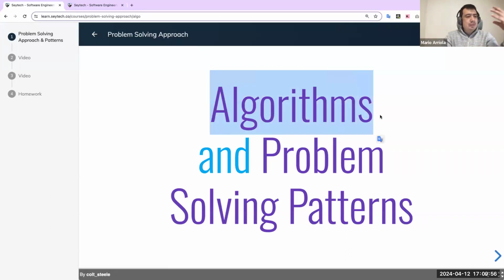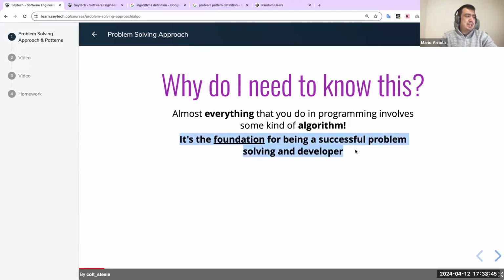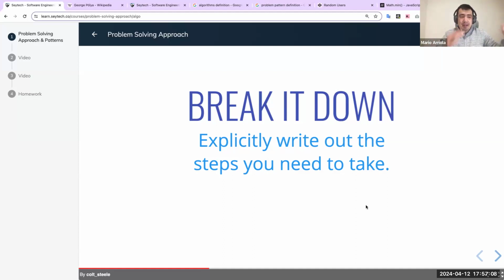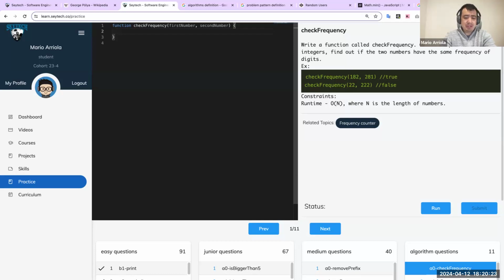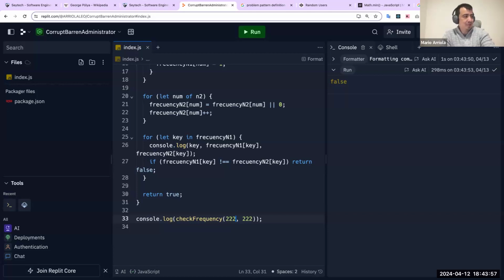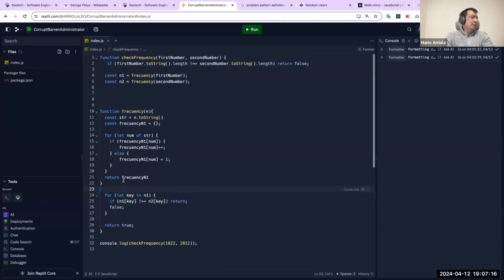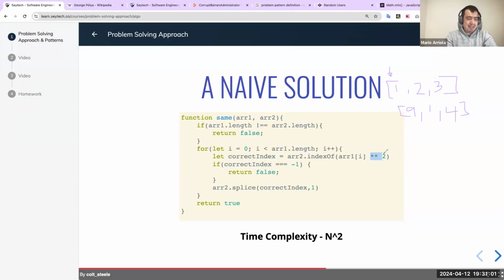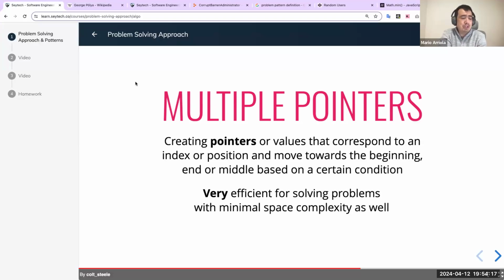Class with Mario